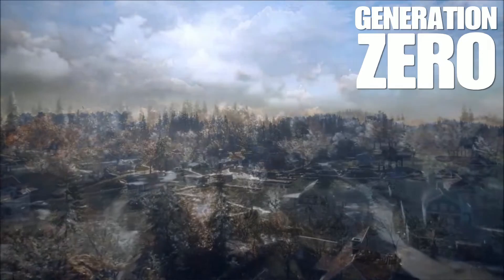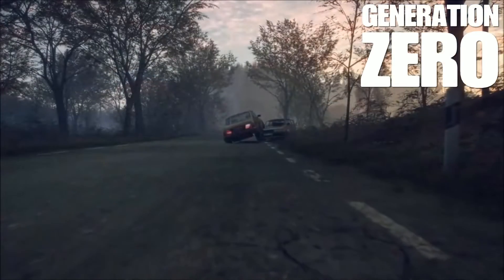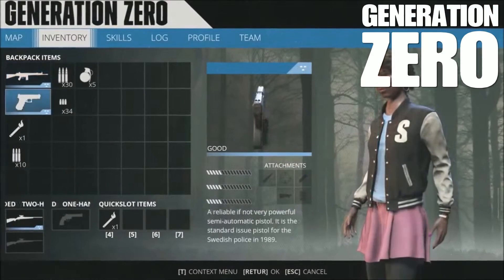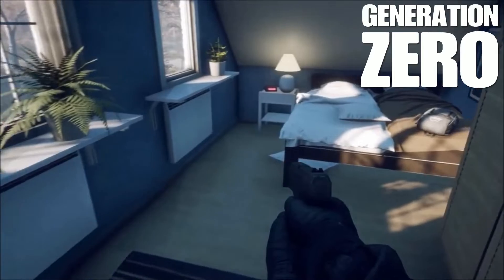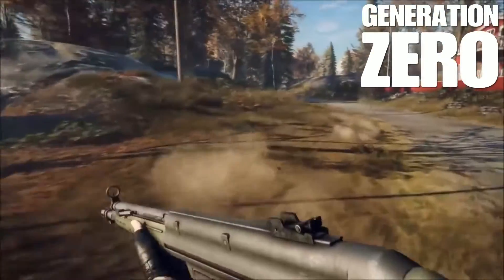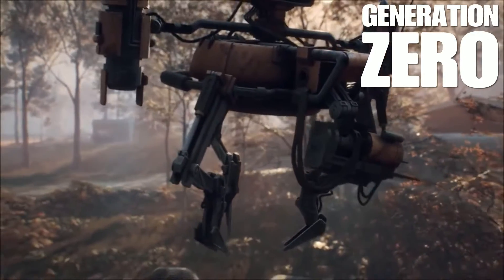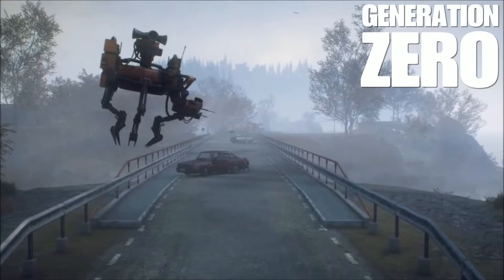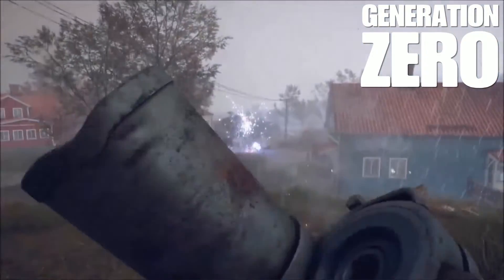Generation Zero [Trailer] : 1980 in Schweden (Der absolute Nullpunkt) | Let's play german "Full HD"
GENERATION ZERO
Erleben Sie eine explosive Spiel von Katz und Maus inmitten einer riesigen, offenen Welt. In diesem reimagining der 1980er Jahre Schweden, feindliche Maschinen haben die ruhige Landschaft überfallen, und du musst kämpfen zurück beim Entwirren des Geheimnis dessen, was wirklich geschieht. Durch die Verwendung von Guerilla-Taktik der Schlacht getestet, werden Sie zu locken, Krüppel oder Feinde in intensiven, kreativen Sandkasten Scharmützel zu vernichten.
Alleineoder mit bis zu drei Freunden in nahtlosen Koop- Multiplayer. Zusammenarbeiten Sie und kombinieren Sie Ihre einzigartigen Fähigkeiten nehmen Sie Gegner, abgestürzten Freunde unterstützen, indem sie die Wiederbelebung und teilen Sie die Beute zu, nachdem ein Feind besiegt ist.
Alle Feinde werden dauerhaft in der ganzen Welt simuliert und durchstreifen die Landschaft mit Sinn und Zweck. Wenn es Ihnen gelingt, eine bestimmte gegnerische Komponente zerstören, sei es Rüstungen, Waffen oder sensorischen Ausrüstung, ist der Schaden dauerhaft. Feinde werden diese Narben tragen, bis Sie sie wieder, Gesicht sei, die Minuten, Stunden oder Wochen später.
Entdecken Sie eine riesige offene Welt, gerendert mit dem preisgekrönten Apex-Motor, mit eine volle Tag-/Nachtzyklus mit Wetterkapriolen, komplexe Verhalten der KI, simulierte Ballistik, realistischen Akustik und eine dynamische 80er Soundtrack.